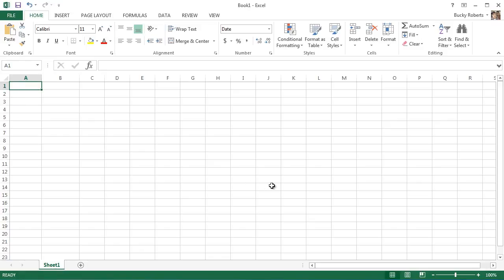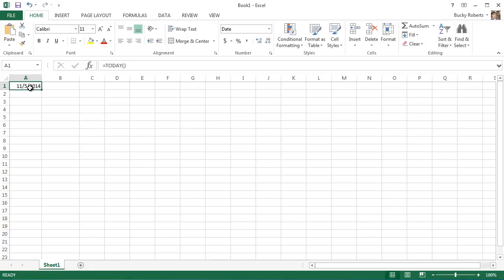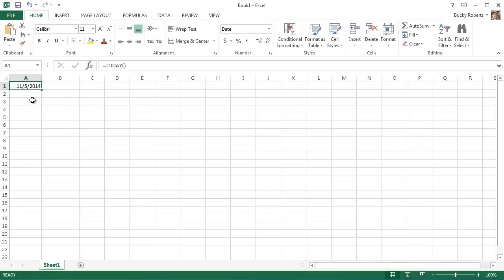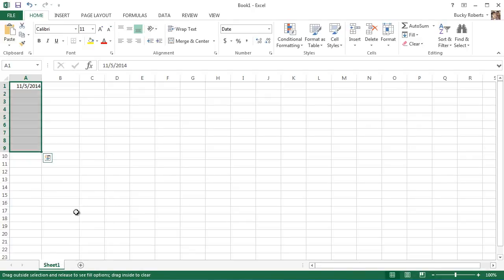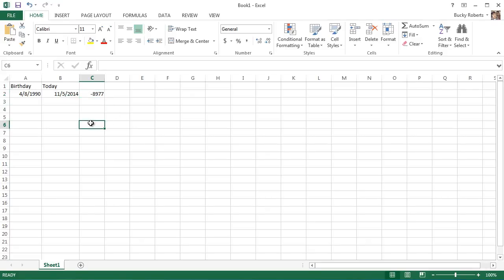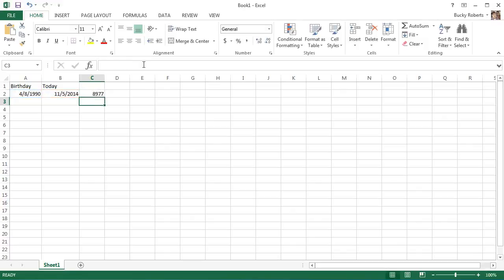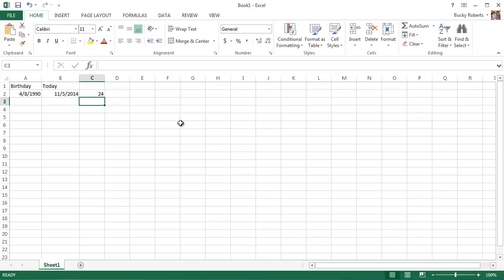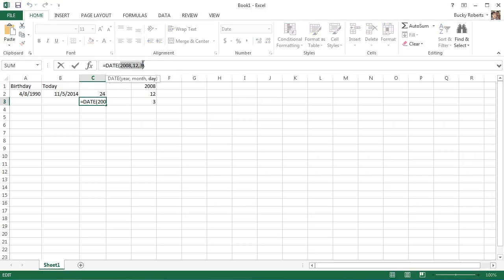Microsoft Excel 2013 Tutorial 24 Happy Erection Day!